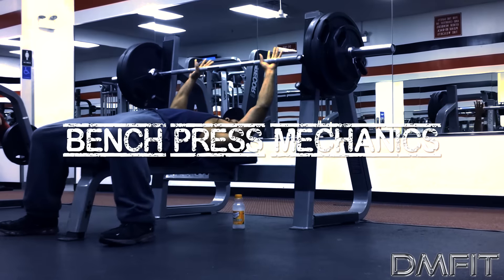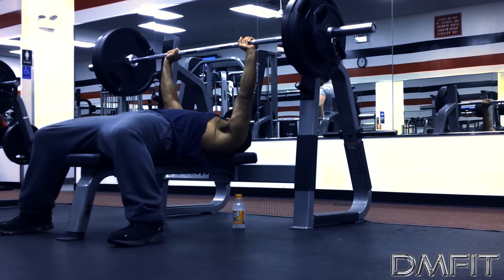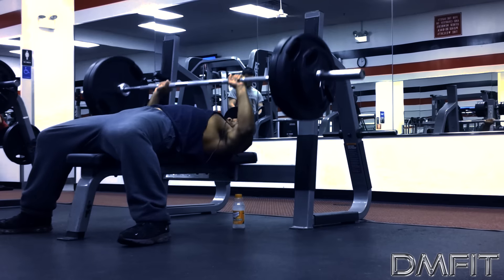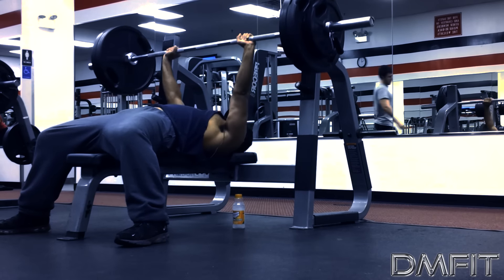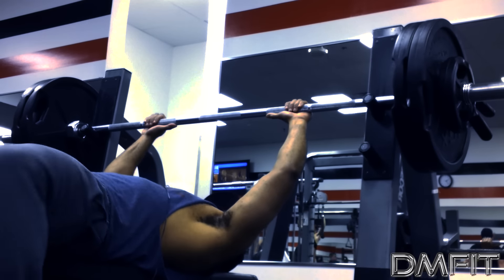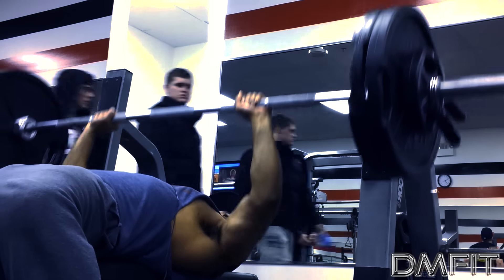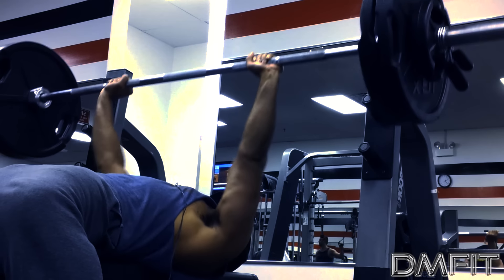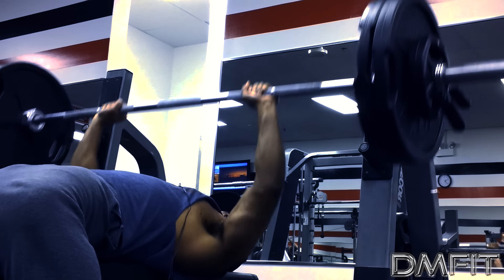Bench Press Mechanics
Dameon Macleod Natural Body Builder
* ONLINE TRAINING SERVICES & PROGRAMS